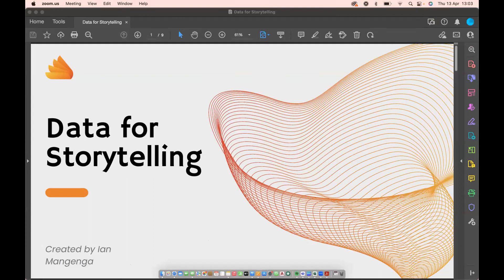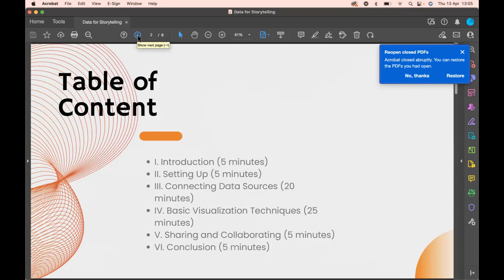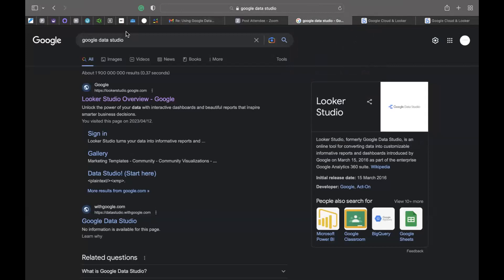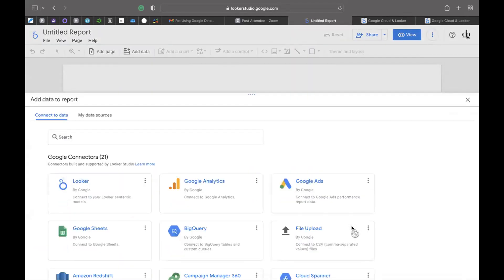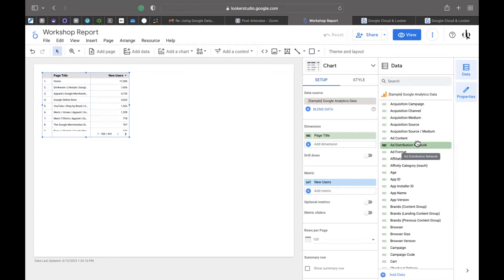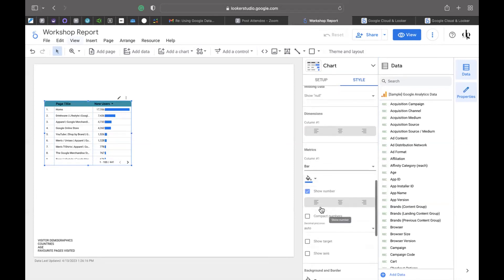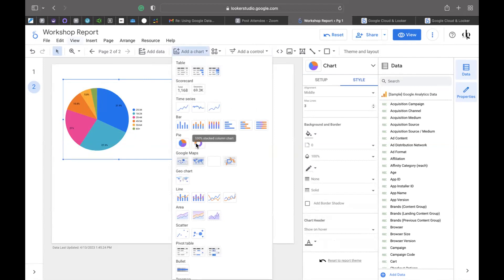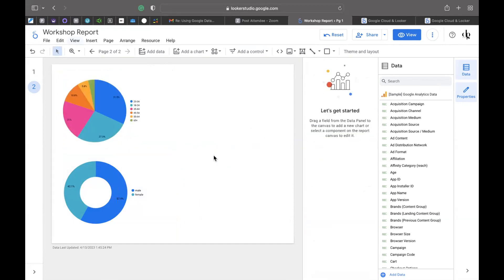Using Google Data Studio for Data Visualisation for Scientists - Ian Mangenga